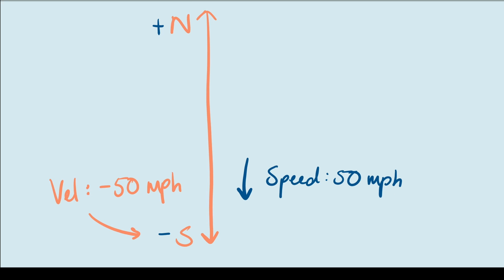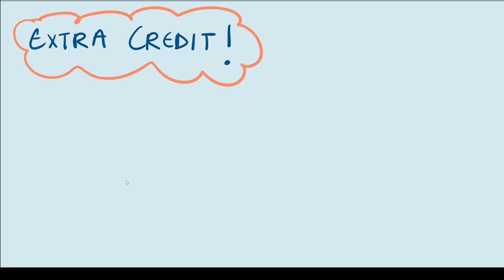Speed vs. Velocity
Hey there, welcome to the Mentor Center! In this video, I explain the difference between speed and velocity. Frequently tested in physics classes, this is an easy topic that baffles even the smartest students. This video will help solve that problem.

0:00 Intro
0:16 Vector vs. Scalar quantities
0:41 Car example (visualized)
1:43 ExtraCredit
2:30 Recap